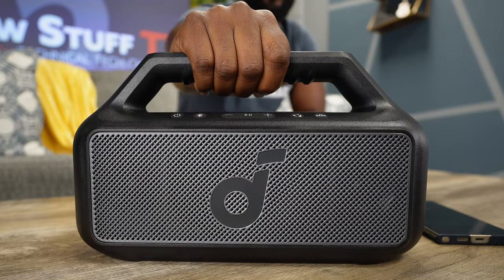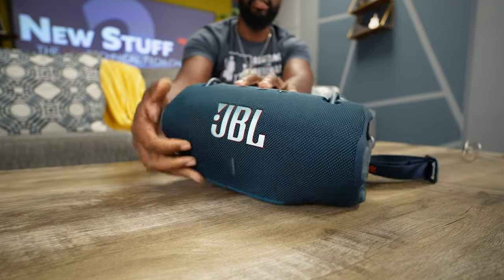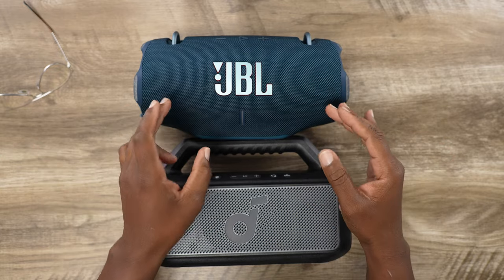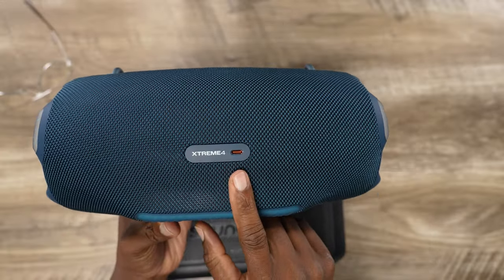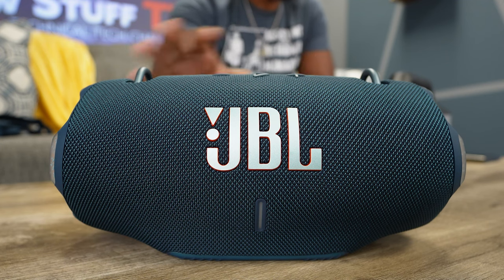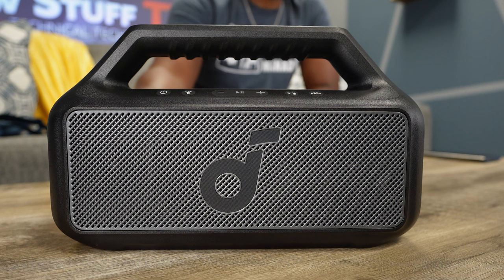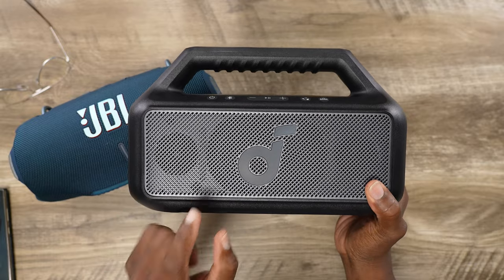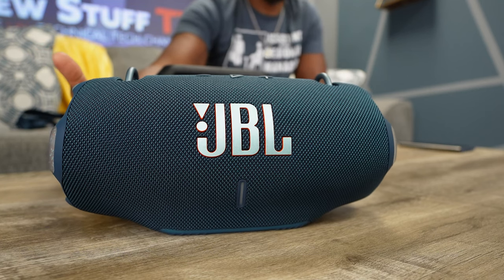JBL Xtreme 4 vs Soundcore Boom 2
👉 Soundcore Boom 2
👉JBL Xtreme 4